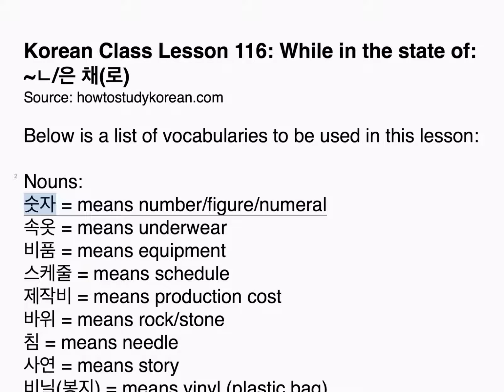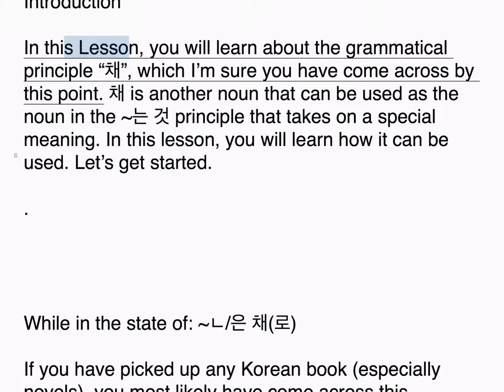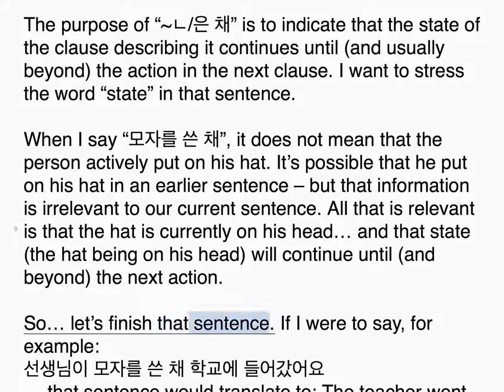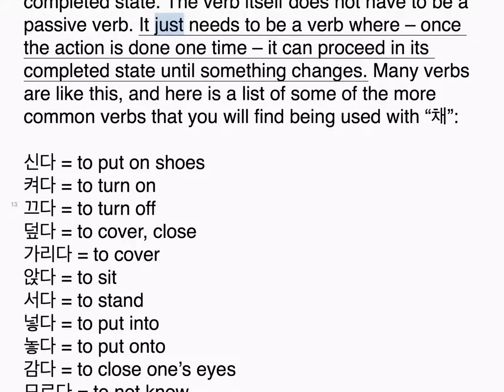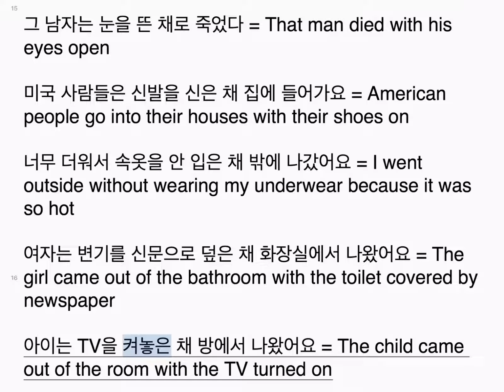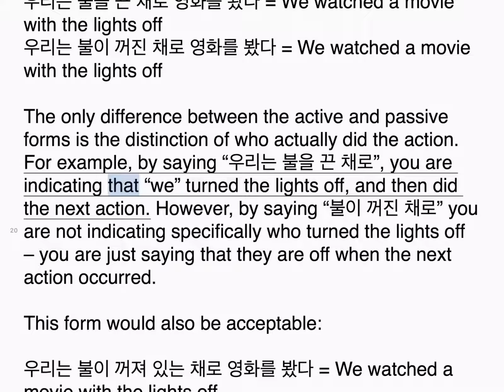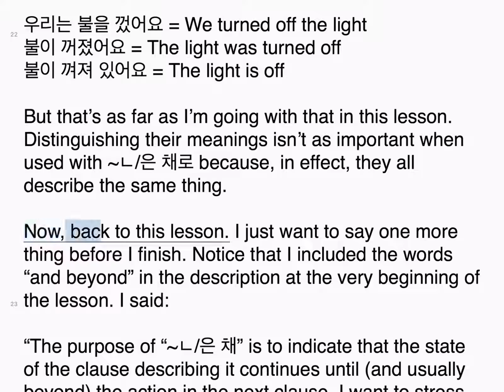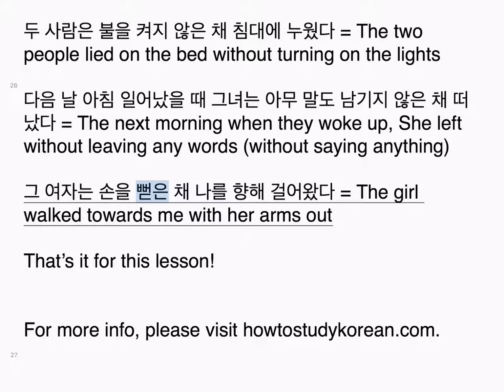Korean Class Lesson 116: While in the state of: ~ㄴ/은 채(로)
Korean grammar lesson: While in the state of: ~ㄴ/은 채(로)